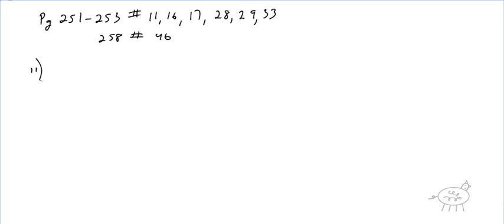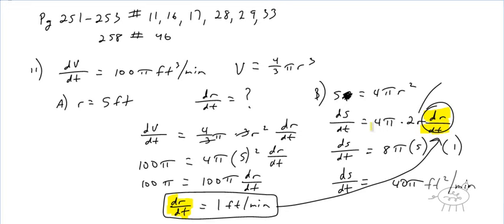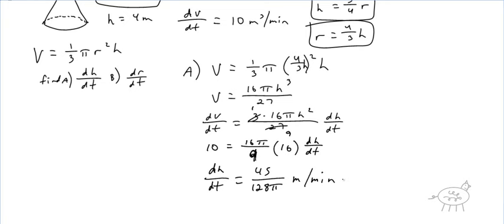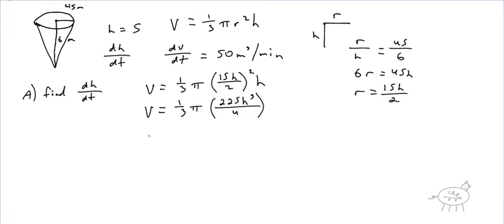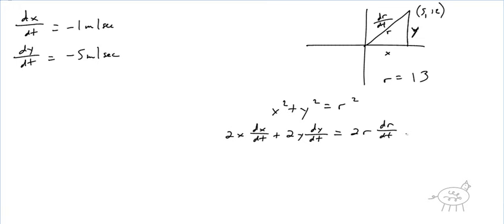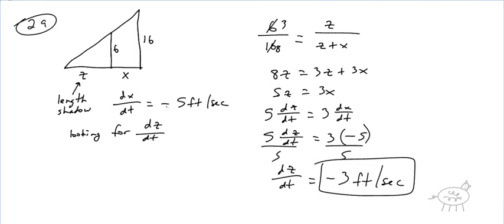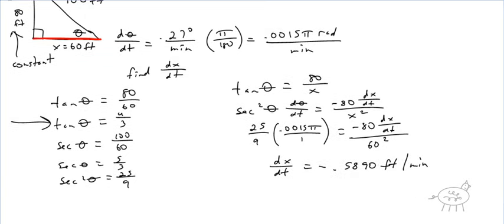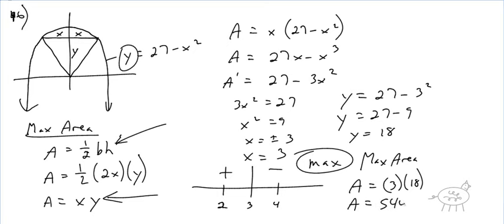M439 Calc Ch 4B Day 7 HW